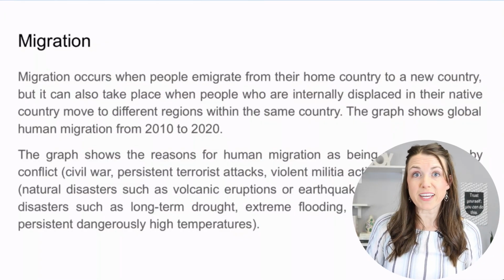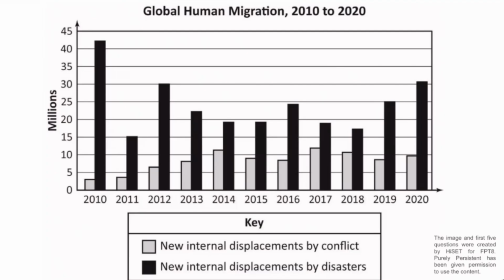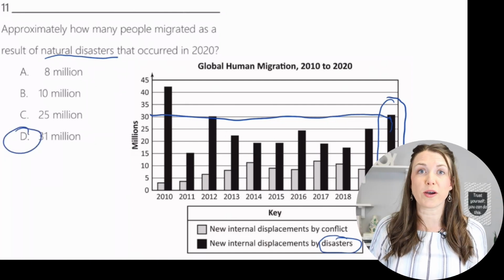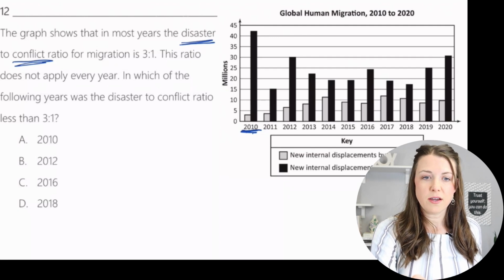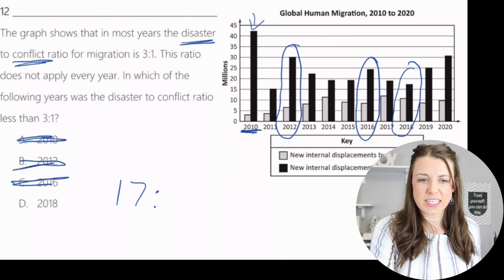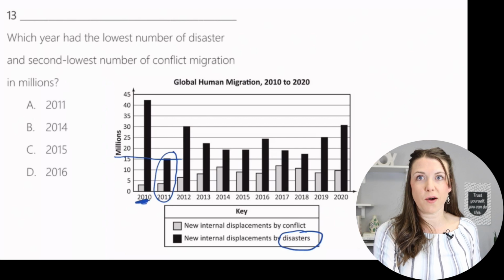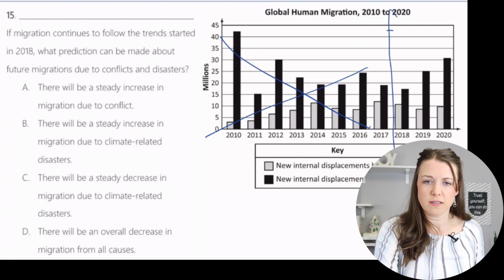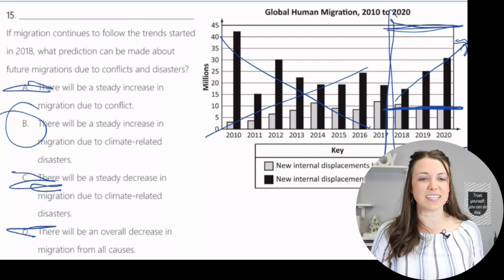GED/HiSET Social Studies Practice - Short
Study up on a bit more GED Social Studies and HiSET Social Studies with me!